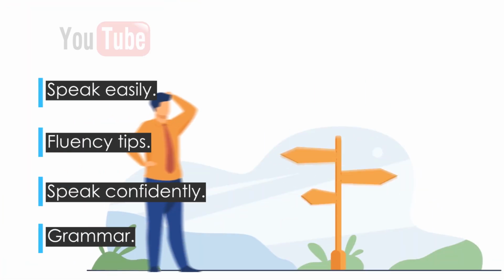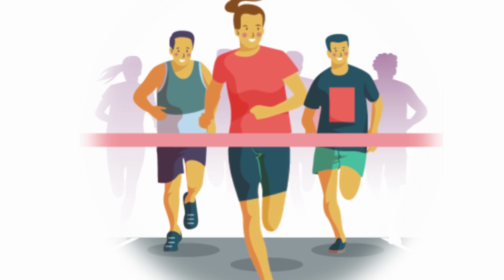Best tip for English improvement. | Stick with one channel | by Dr. Sandeep Patil.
Wondering how to speak in English fluently? Want to learn to speak in English confidently? Too many YouTube channels on English speaking has created more confusion in the minds of students. To speak fluently, you need to stick with one good channel.
English Communication & Confidence Therapy -your last hope
 (No Grammar but blend of Psychology and Habits-a new approach)

Personally with me:-
1.No traditional Grammar based learning but a scientific course based on Psychology.
2.Developed after many years of research and practicals.
3.Thousands of satisfied students/corporate employees.

Give your following details in the mail:-
Name:-
Education:-
Job:-
Country/State:-
Reason for taking this course:-

My team will contact you. If you agree to the rules and regulations I will have a personal video conference session with you and then you will be inducted in the course.

It's is normal human tendency to have too many choices. However this also creates more confusion.
In this video I have narrated about  common problems English learners face and that is too many teachers guiding them. This creates confusion and a mess. We have to stick with any one channel and a proper teacher. This will help us to focus on any one particular method and get quick and better results.

Thinking image designed by tomnamon at VectorStock.com

002 businessman flat image designed by vectorstock at VectorStock.com